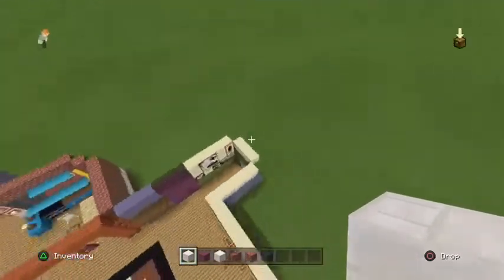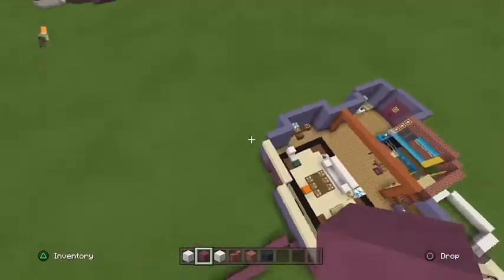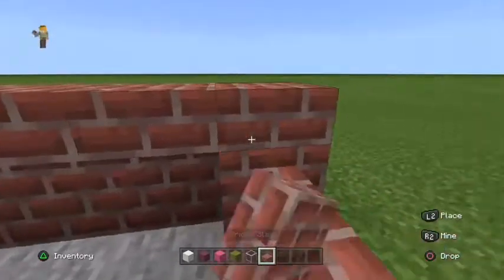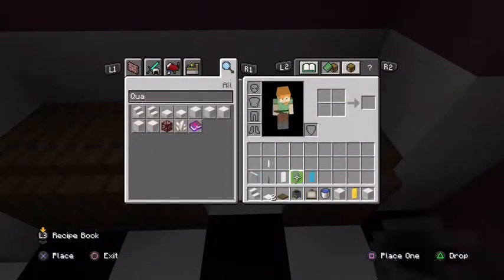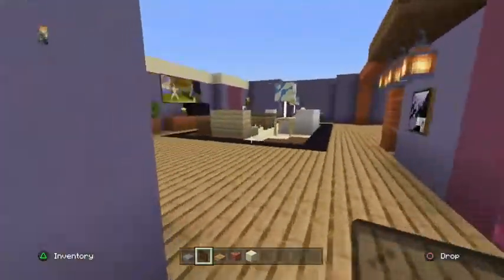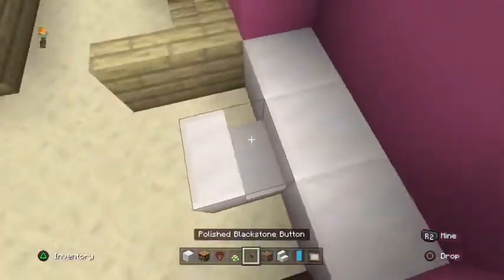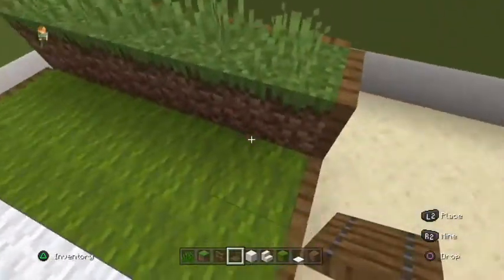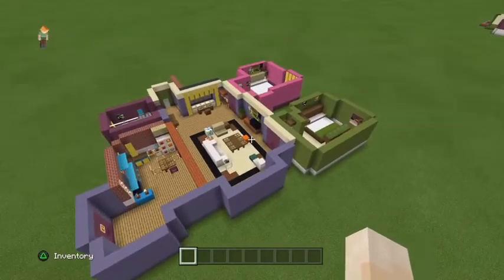How to build Monica's apartment in minecraft part 2! Friends!!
This is part 2 of the tutorial! if you have not checked out part 1 make sure to!!